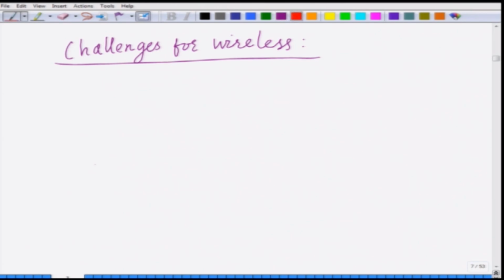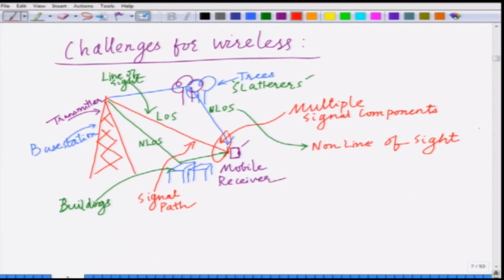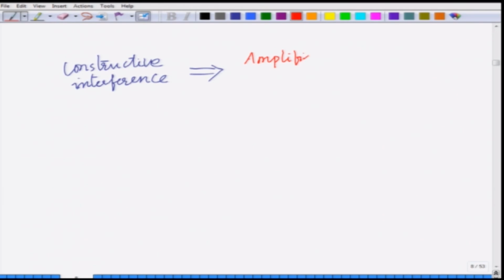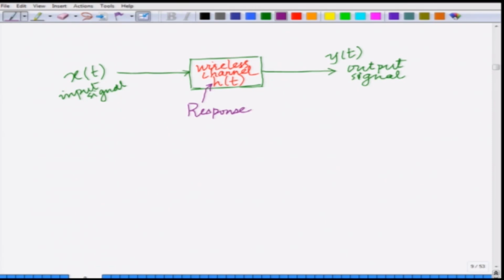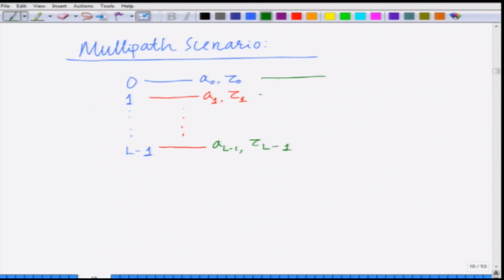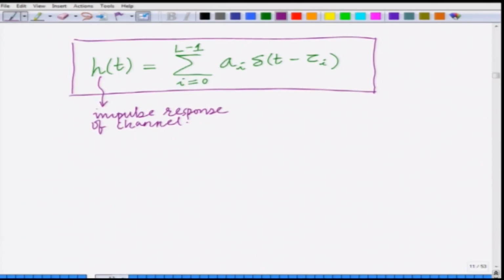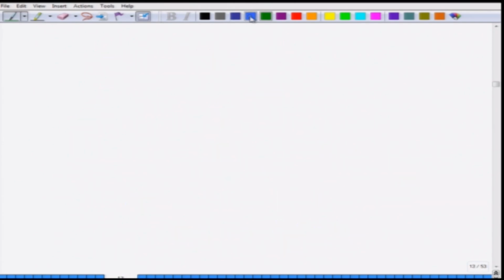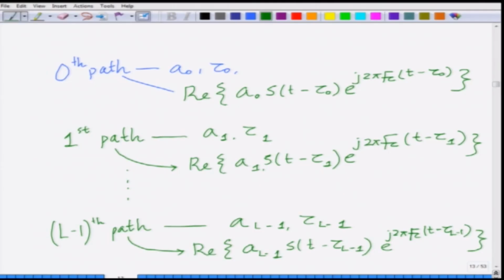Modeling Wireless Channel